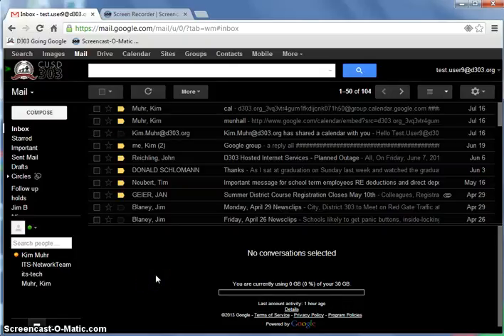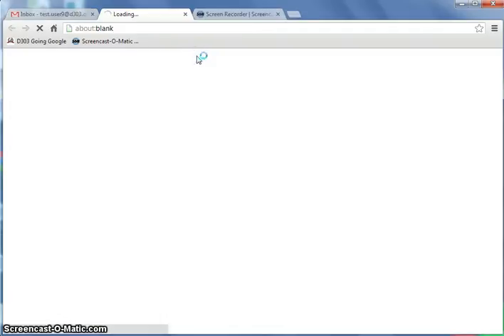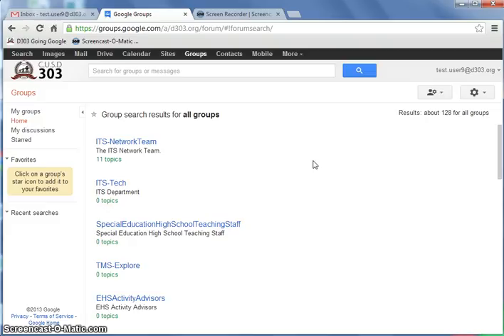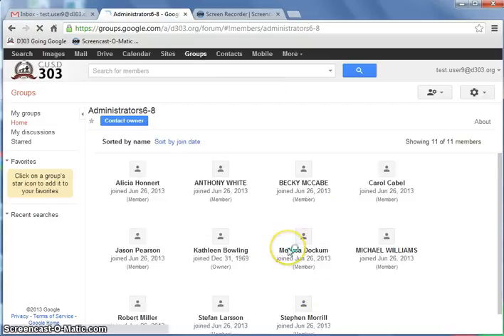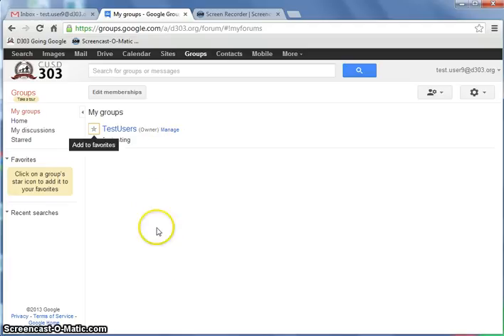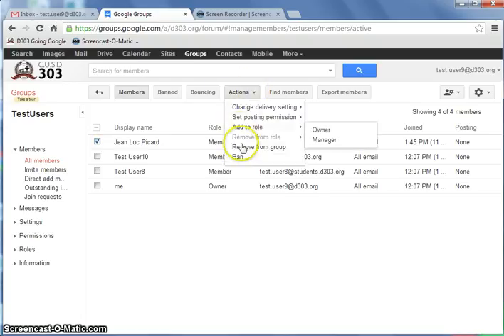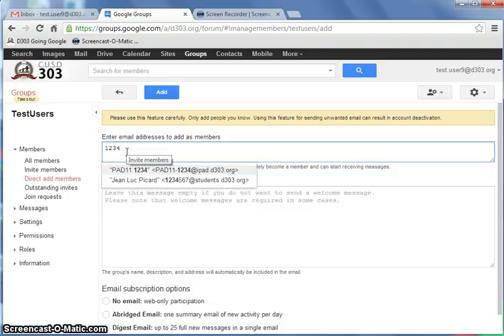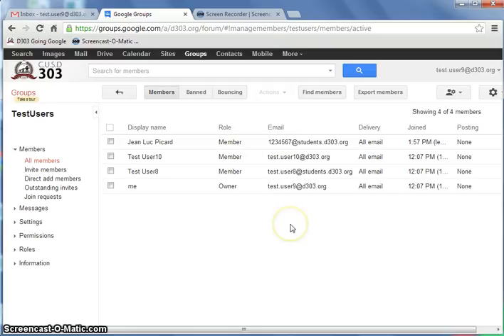Google Groups for Business view and editing membership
How-to access the groups, view their membership. If you are the owner, how-to add/remove a member.